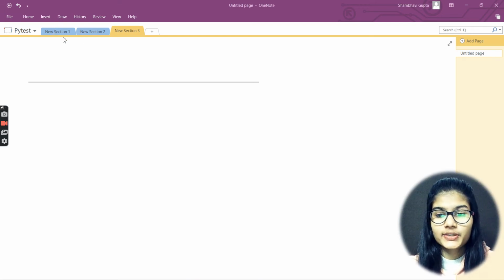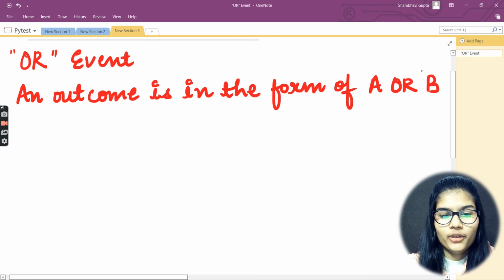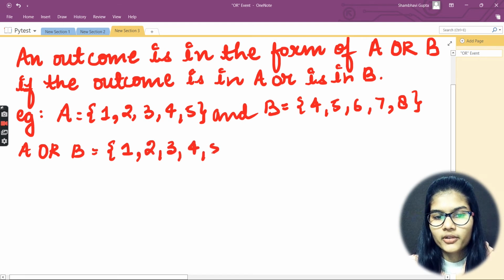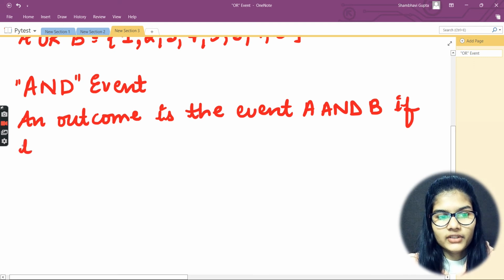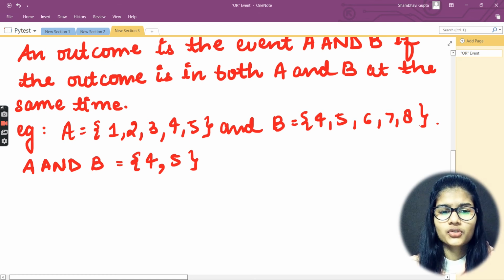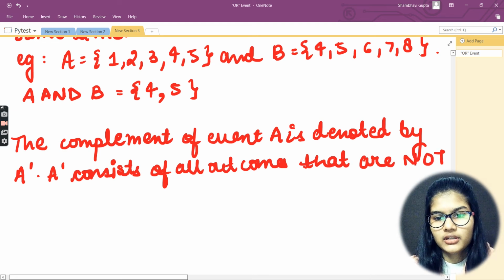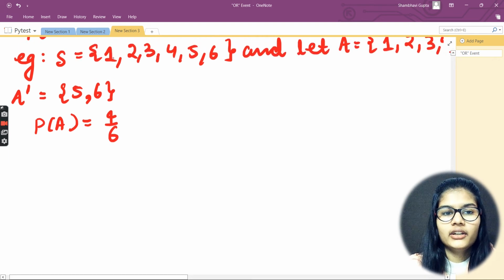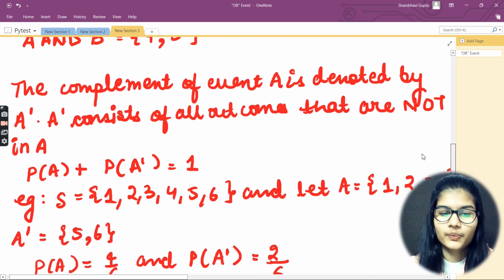Probability for Data Science| Part 8 Types of Events | Probability course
Hello Everyone, In this video I have told you  about Types of events.
Probability for Data Science| Part 8 Types of events | Probability Tutorial | Probability course